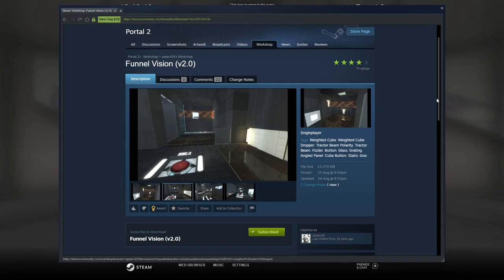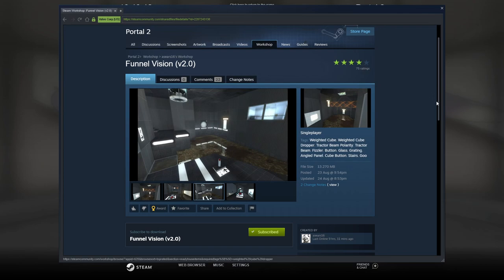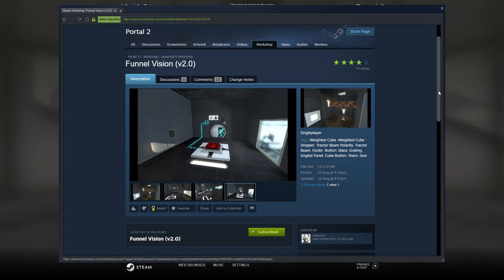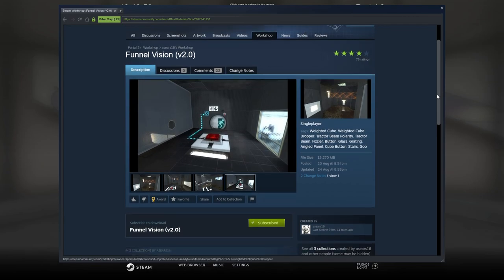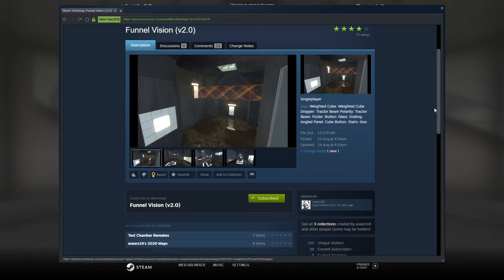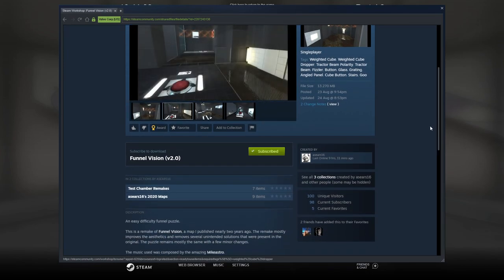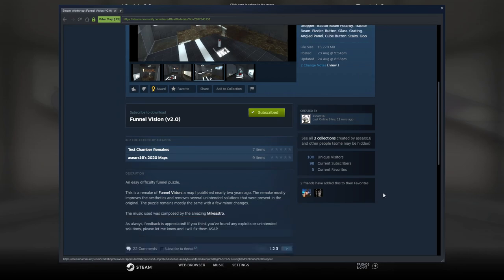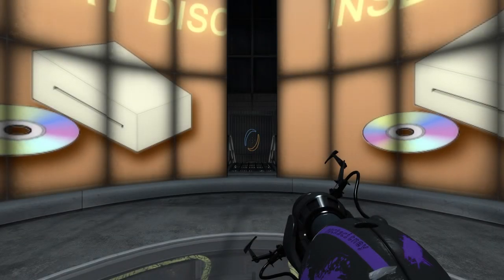[Portal 2] "Funnel Vision (v2.0)" by asears16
I remember playing the original to this one (link below) although it seems I don't remember exactly how it was solved as it took me about 2.5 times longer to solve this time around.  Solved it two different ways, although I feel like the 2nd route was the intended, given that route 1 is a little "time critical" to pull off.